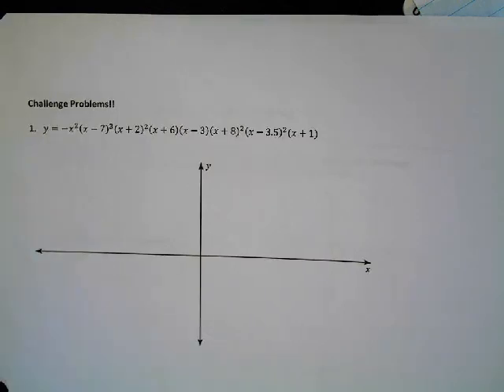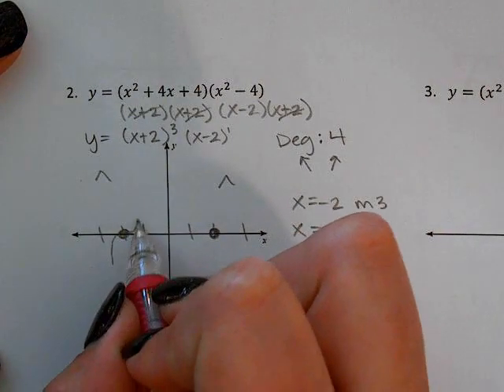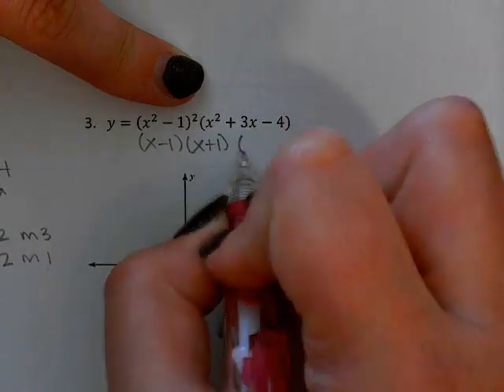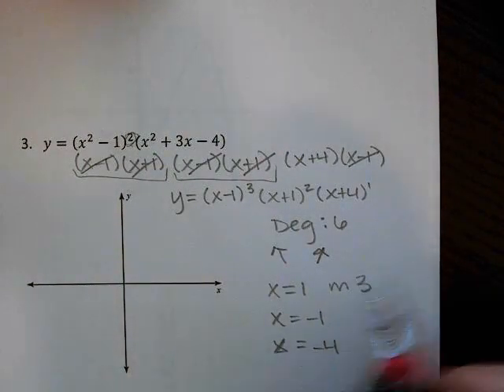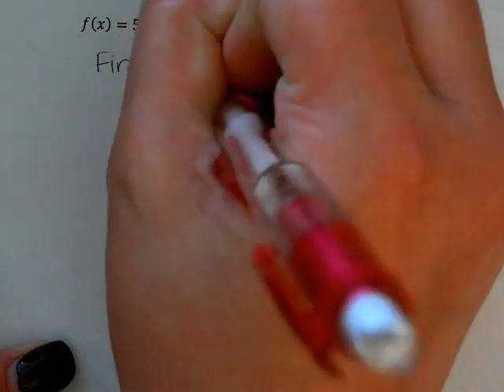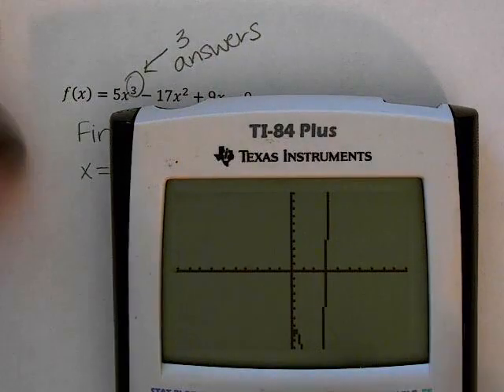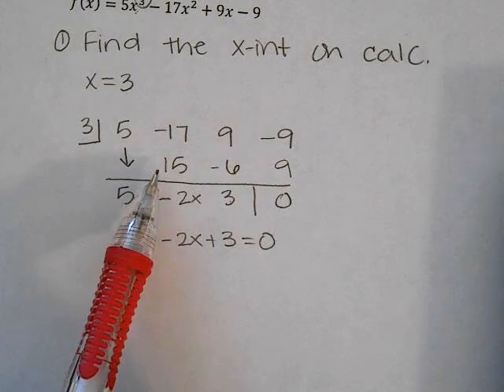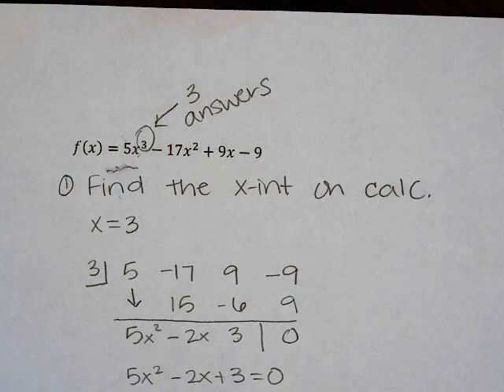Finding Real and Complex Roots Class Notes